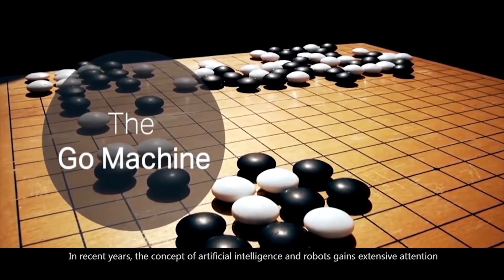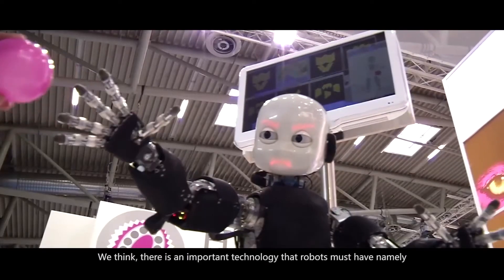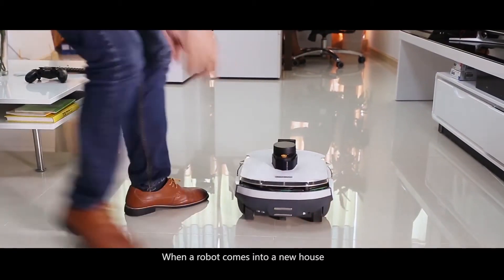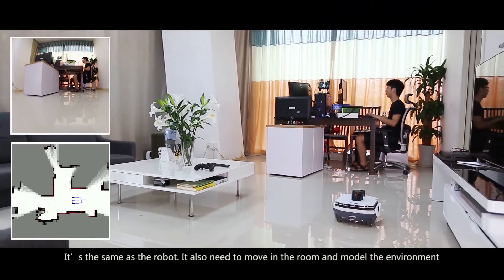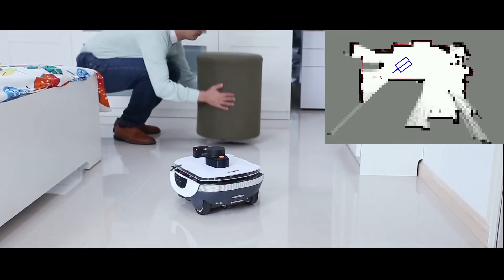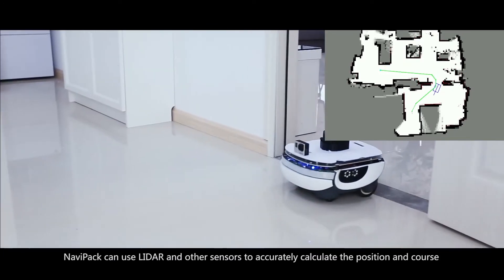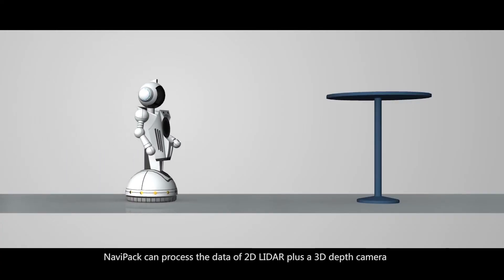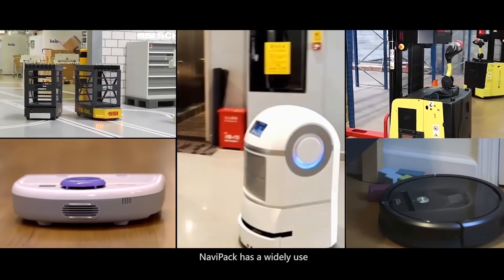Navipack—2D LiDAR | INMOTION ROBOT